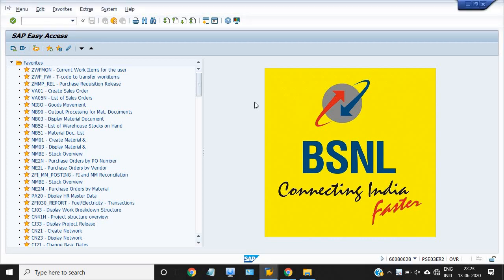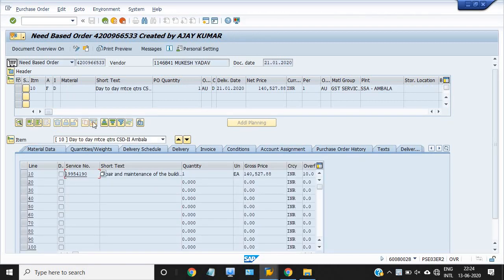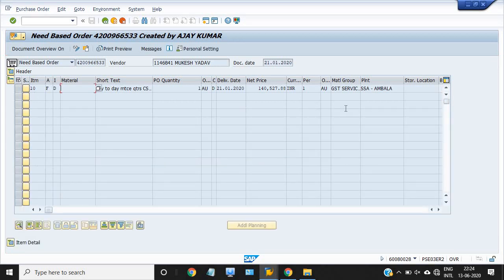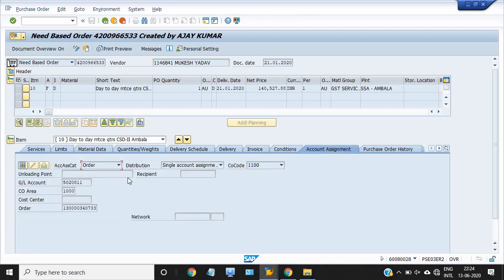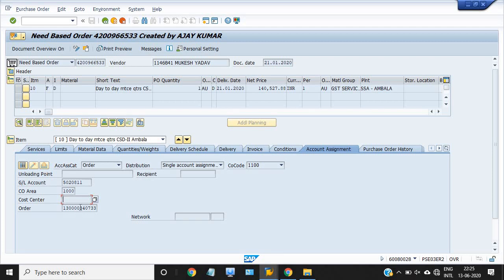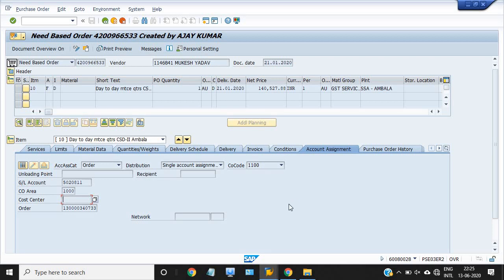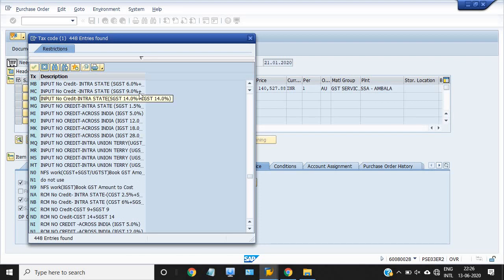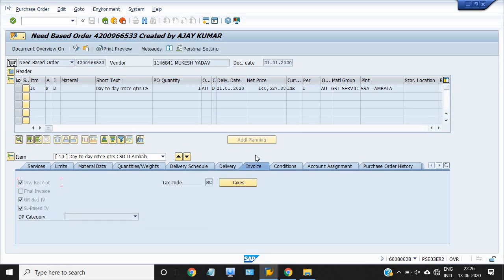How to check GL code cost centre code and input tax code selected in a Service order